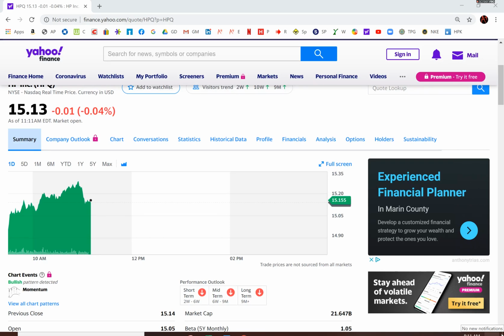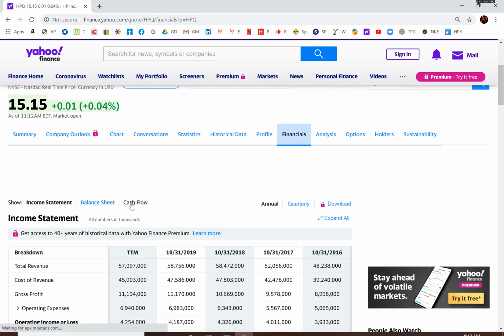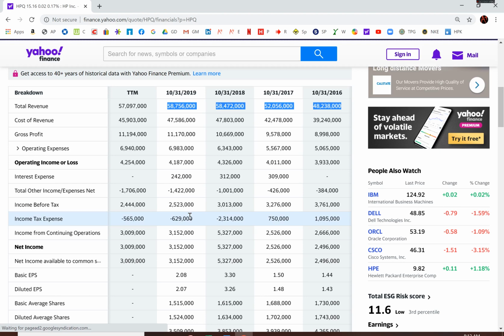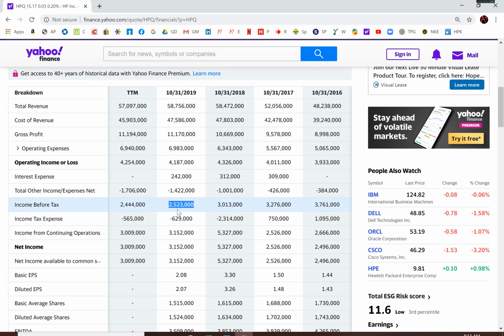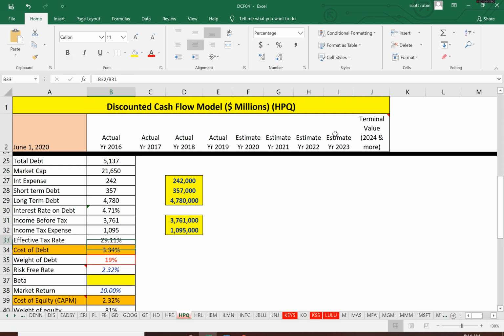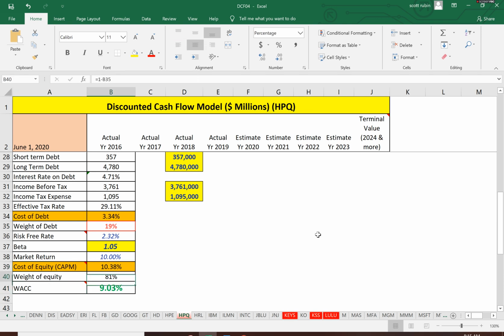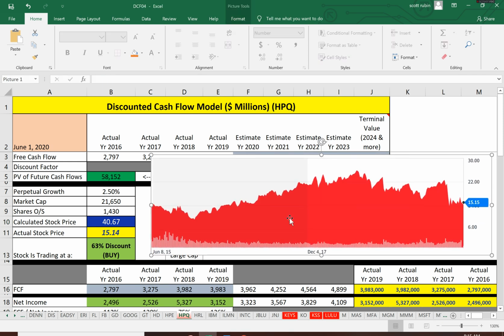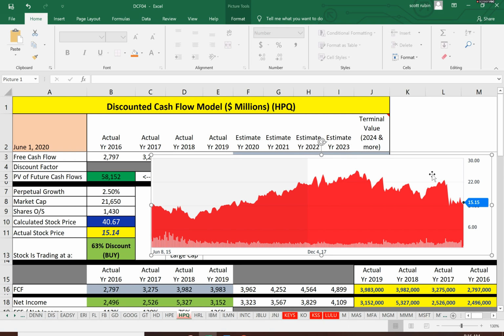HP (HPQ) may not be as hot as Apple but its stock is! $HPQ